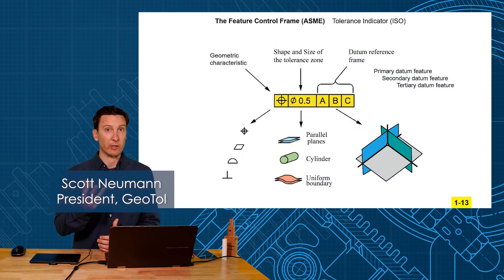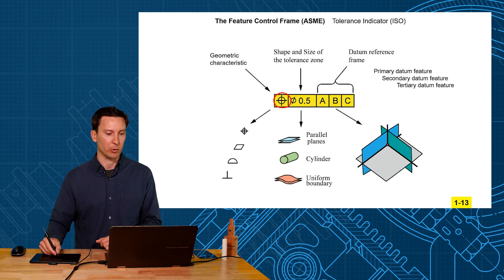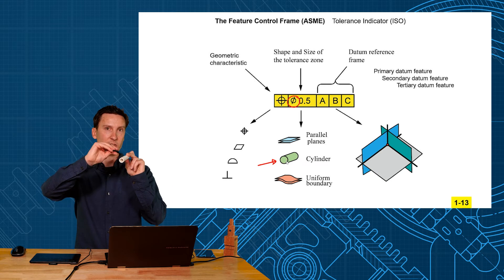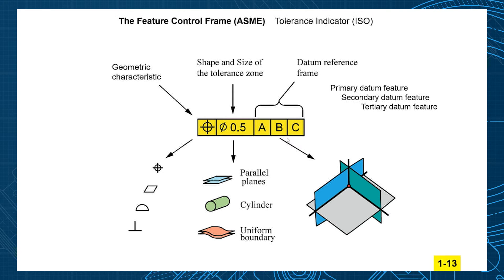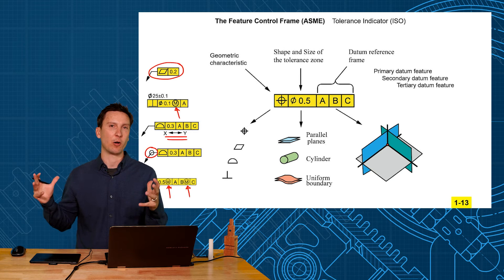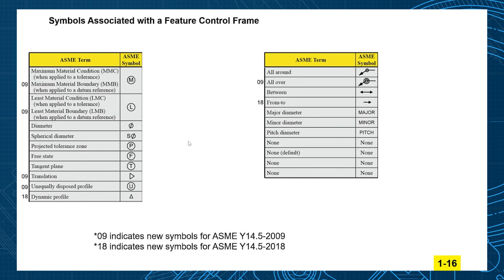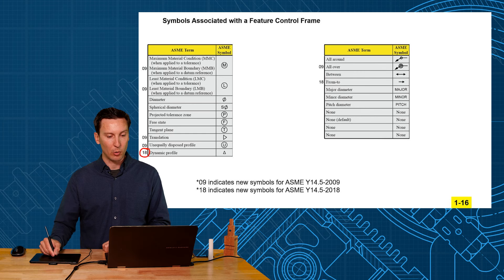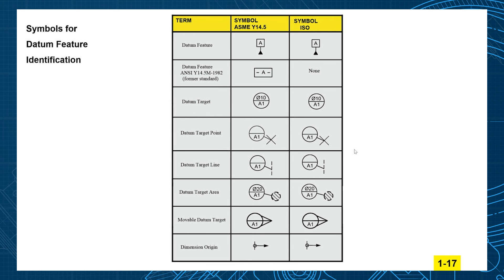GD&T Feature Control Frame Basics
This video explains the basics of a feature control frame used on a GD&T drawing. This is an excerpt of our new GeoTol Pro 2020 online training program per ASME Y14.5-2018.